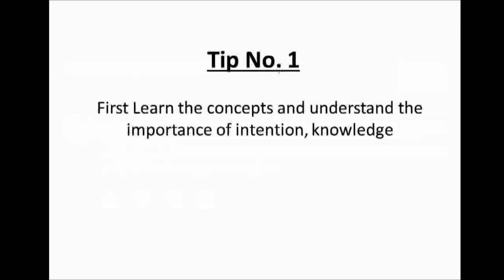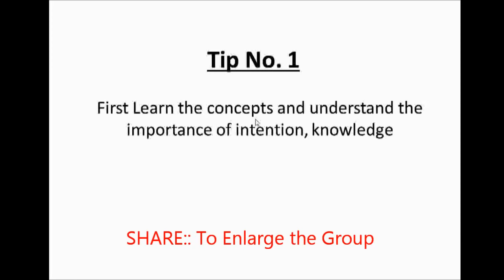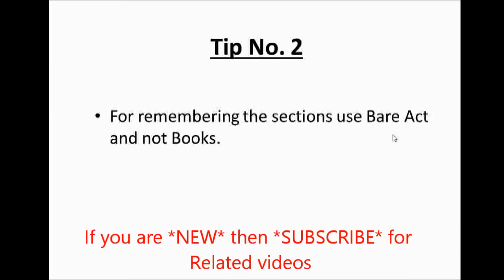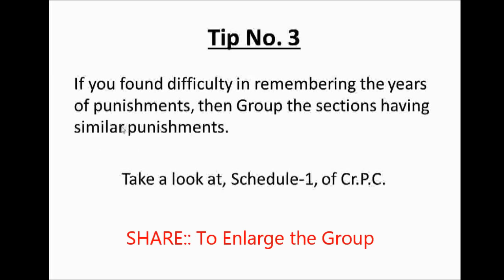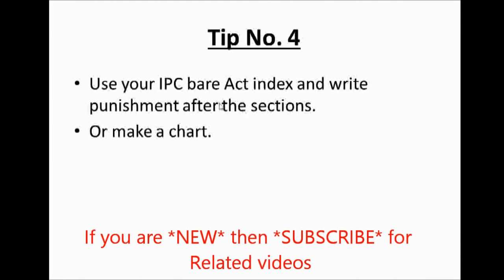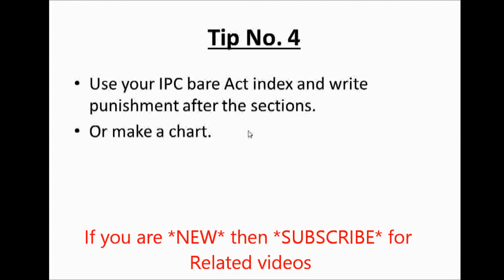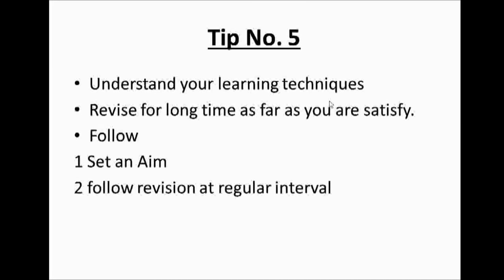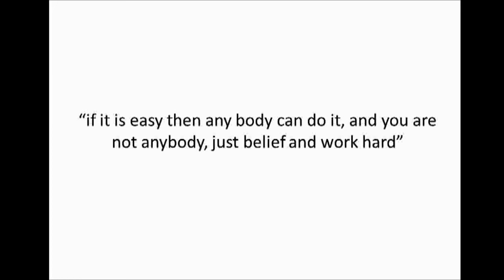Tips to Learn IPC Sections with Punishments:: weekend special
Download our OFFICIAL APP FOR ANDROID USERS:-

2- Enable 'Unknown Sources' form android mobile security setting.
3- Install apk file.
4- Enjoy

            Law&Learning-Anurag Roy Official App

Provides:-
1- All Legal Videos of Law&Learning Channel.
2- Notify the availability of 'Judicial Services Vacancy'
3- Provide us the 'Judicial Syllabus' of various states.
4- Notify Various 'Legal Updates'

important links:-